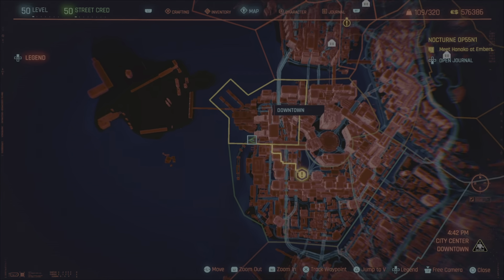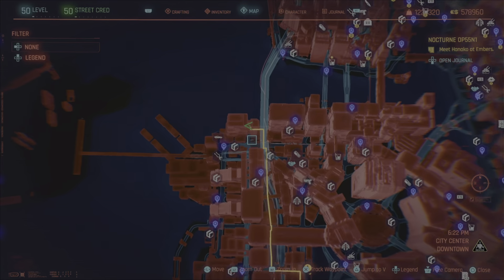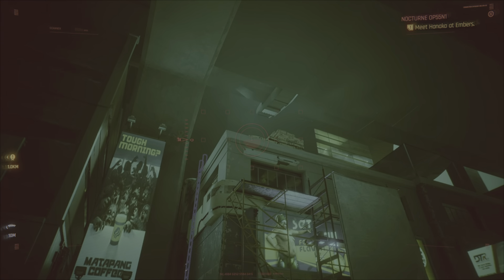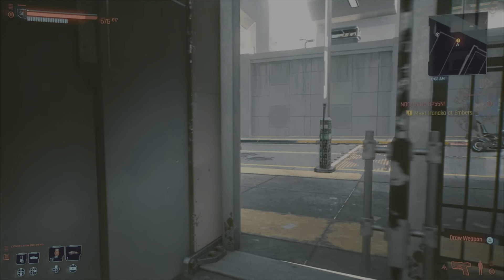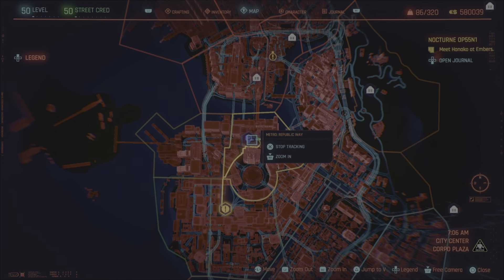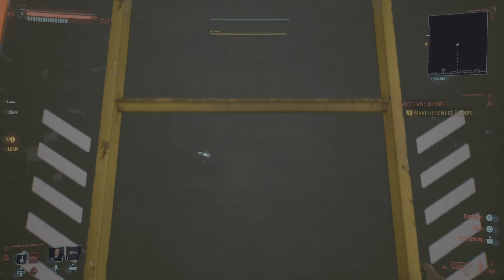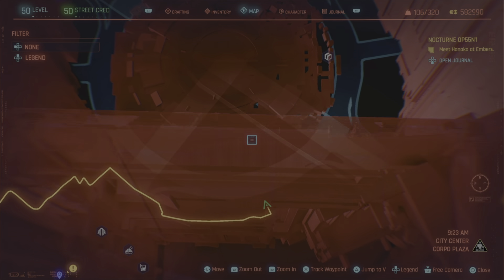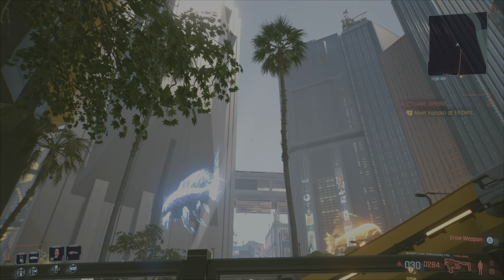Cyberpunk 2077 City Center Unmarked Locations Skill Shards Legendary Items Secret/Rare Loot & More!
Find all unmarked locations in City Center!
Time Stamps
Location 01 [00:00]
Location 02 [00:20]
Location 03 [00:50]
Location 04 [01:21]
Location 05 [01:51]
Location 06 [02:37]
Location 07 [03:19]
Location 08 [03:45]
Location 09 [04:16]
Location 10 [05:00]
Location 11 [05:28]
Location 12 [05:50]
Location 13 [06:31]
Location 14 [07:04]
Location 15 [07:28]
Location 16 [08:24]
Location 17 [08:57]
Location 18 [09:24]
#19 also has a big sliding door you can open with Technical Skill
Location 19 [09:52]
Location 20 [10:40]